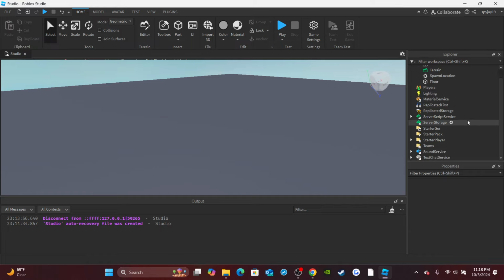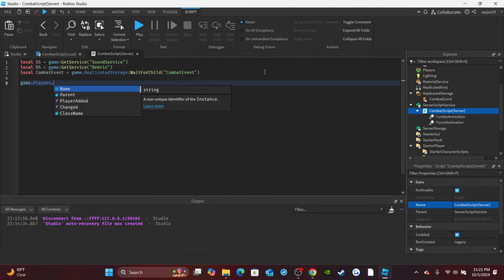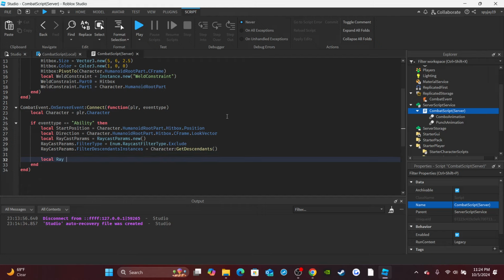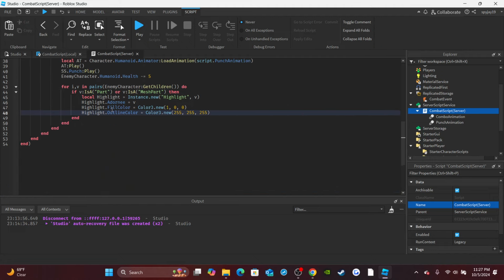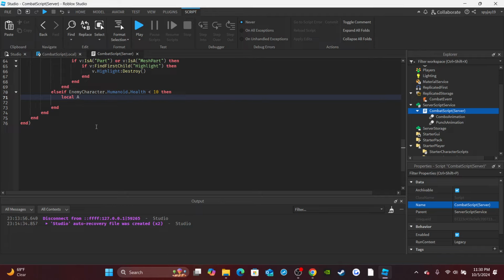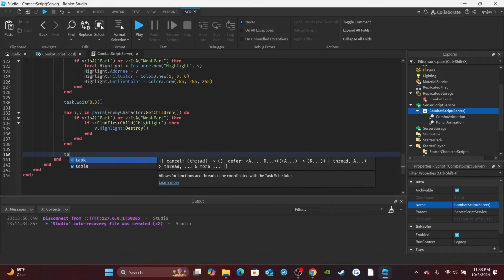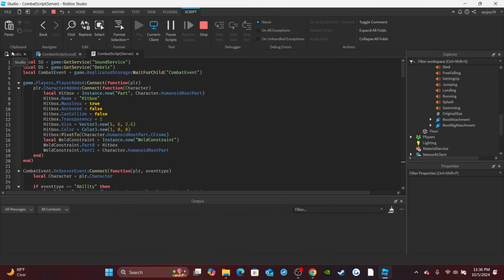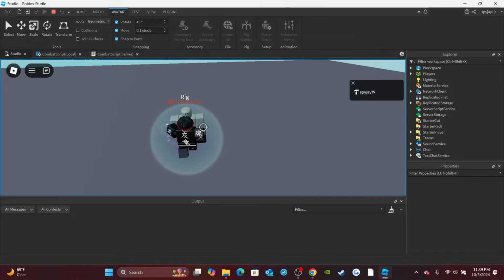How to make Combat Finishers in Roblox! (Roblox Studio Scripting Tutorial 2024)